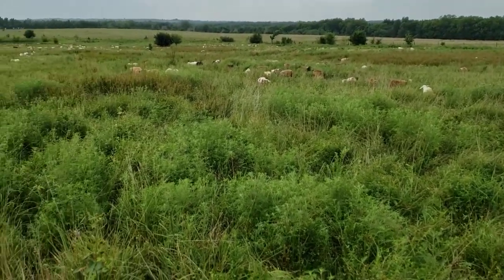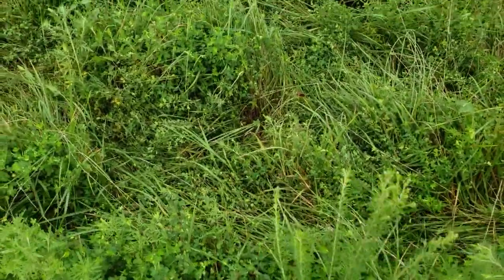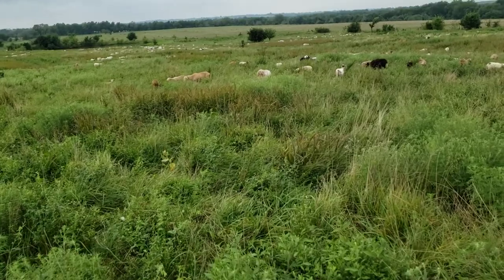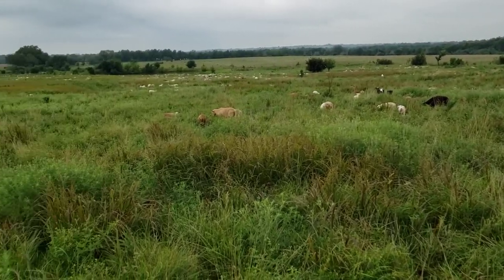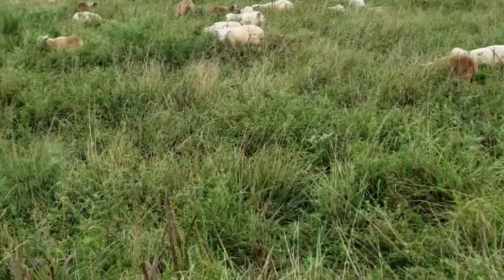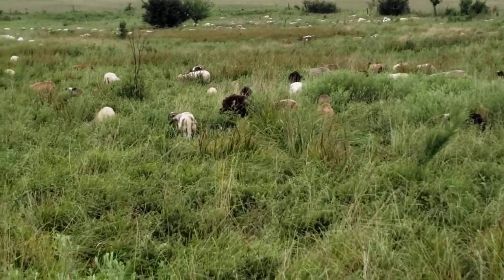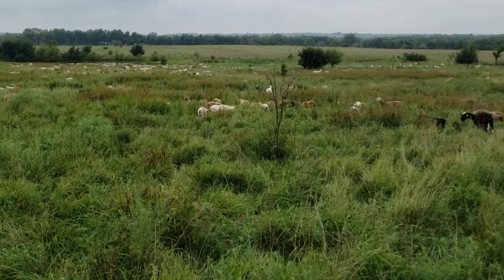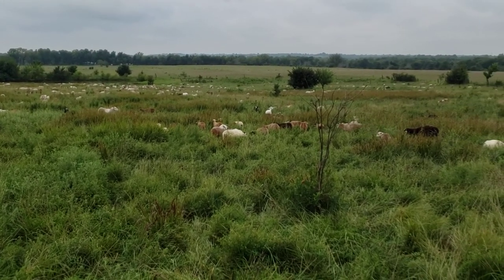Sheep hitting a new pasture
This is what was happening in the pasture after the move in the drone video.